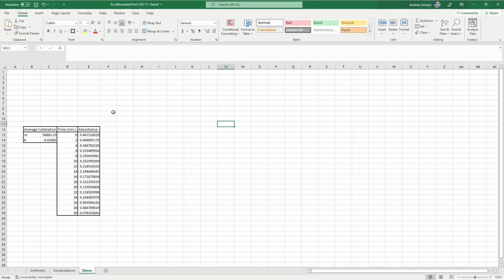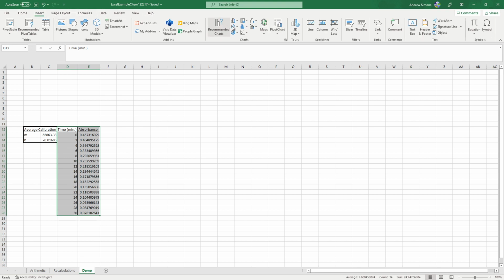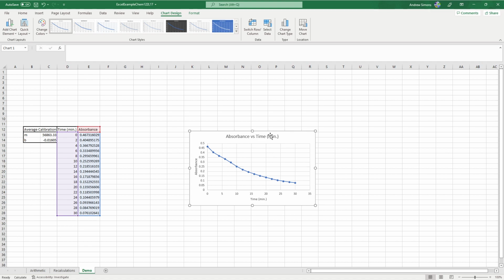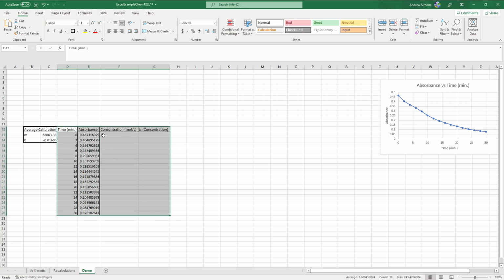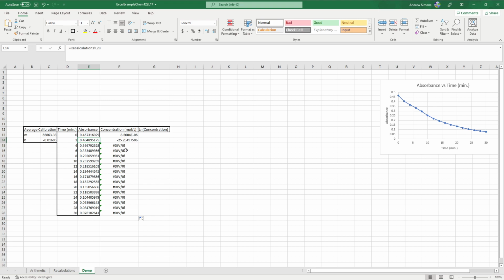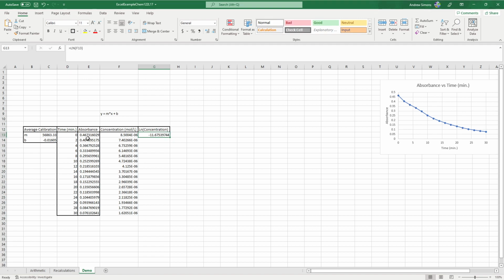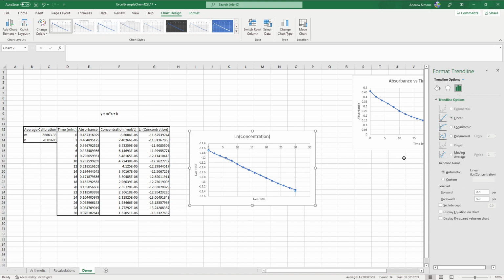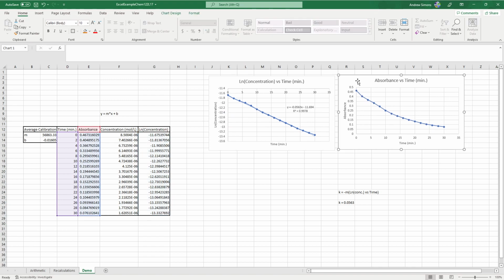Microsoft Excel Data Video | Chem 122L-17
A "brief" video describing how to use Microsoft Excel at the level required for this class, specifically for Experiment 3.